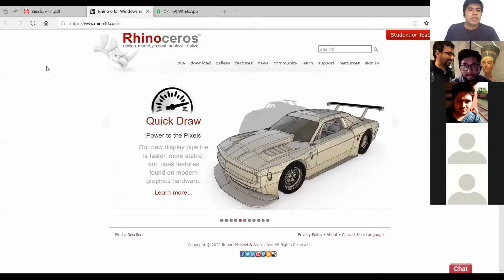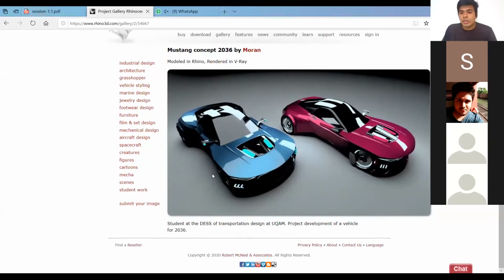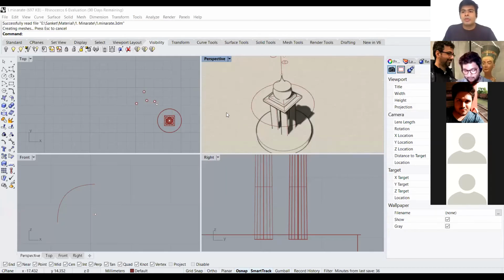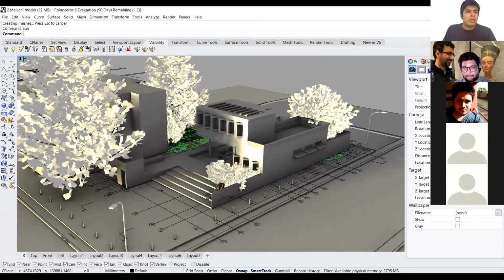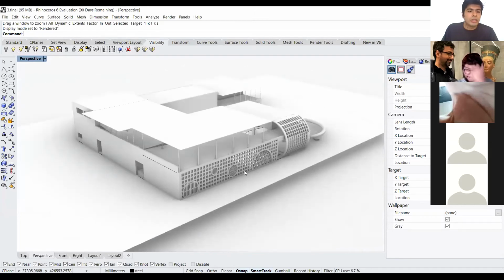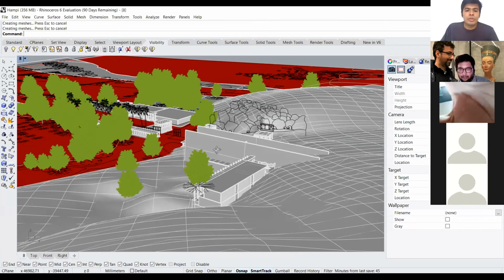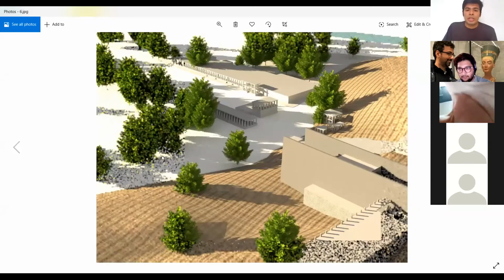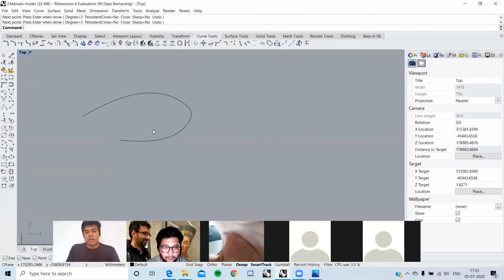Rhino 3d Introduction, Online Session Day 01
HI All,

I had been practicing Rhino3d and Grasshopper for few years.  Thought to share the learned Rhino3d info with whoever wants to learn and explore.

Sharing the recorded video of the online session taken for my friends and 3d modelling learners.